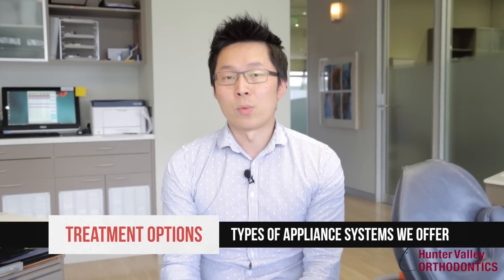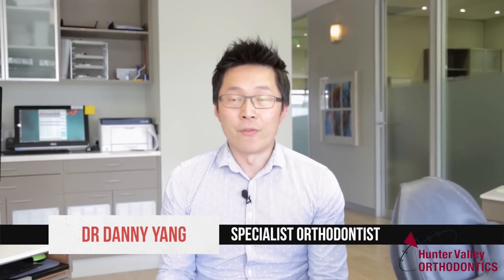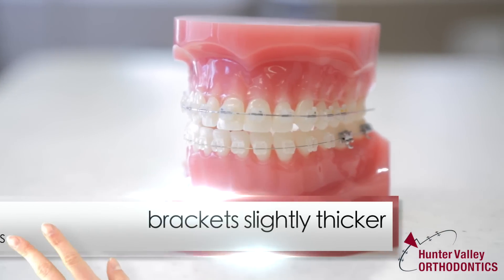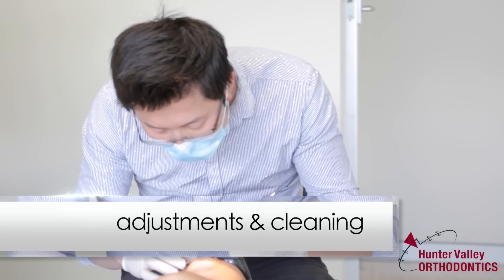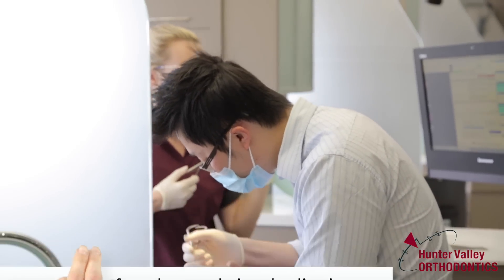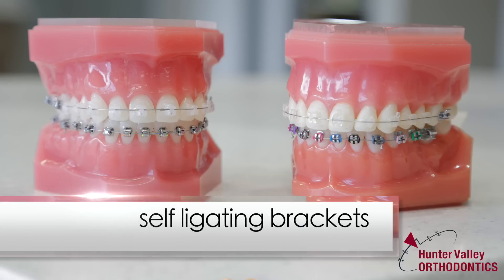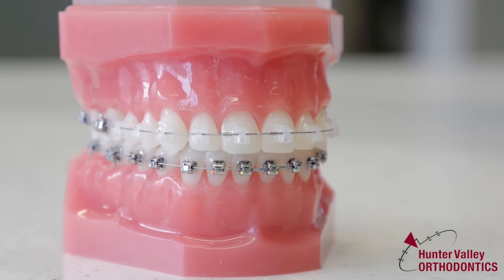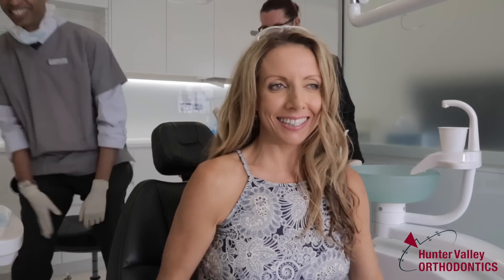Orthodontic Treatment Options with Ceramic Braces